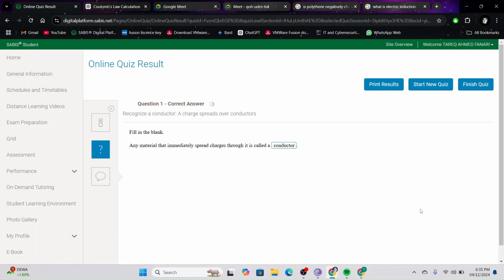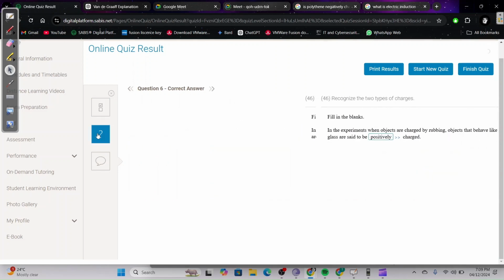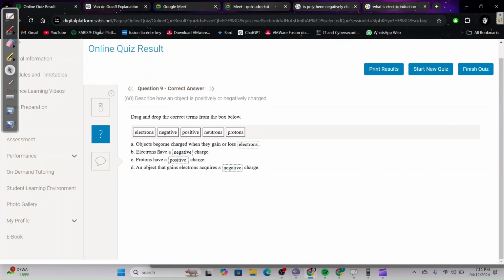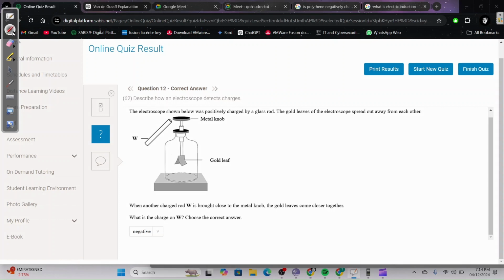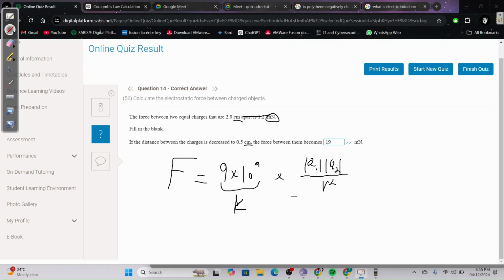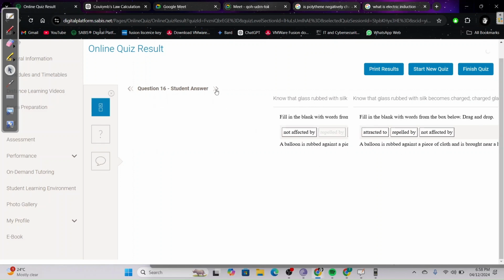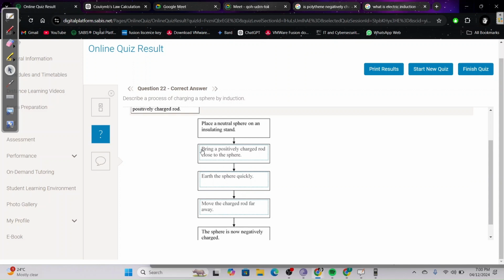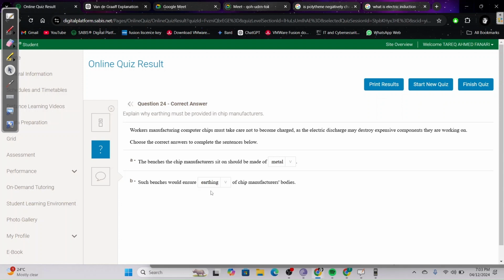Physics T2 Week 2 AMS (exp by tareq)